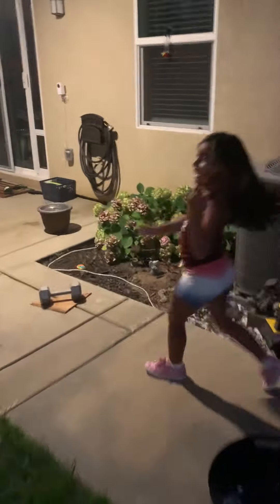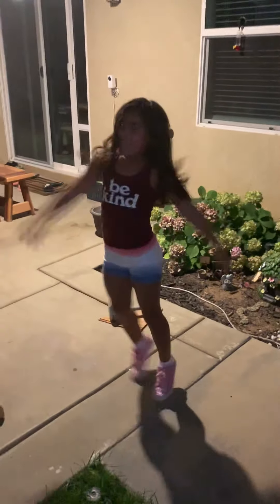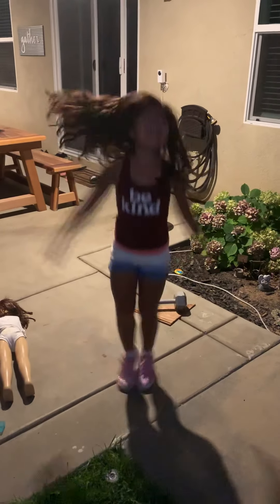Home boot camp.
Staying active at home when you get home late and can’t hit the gym.